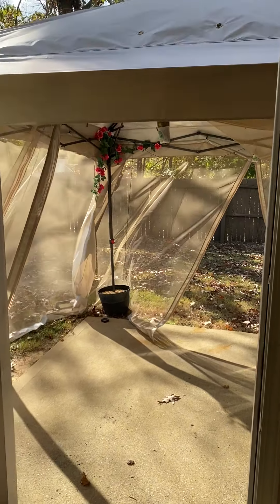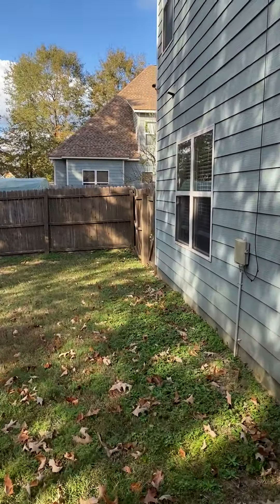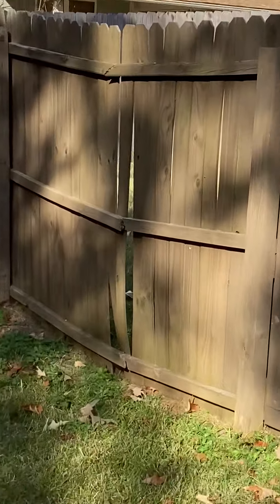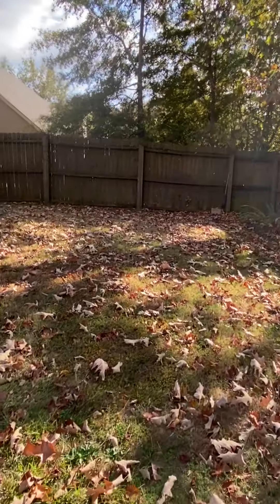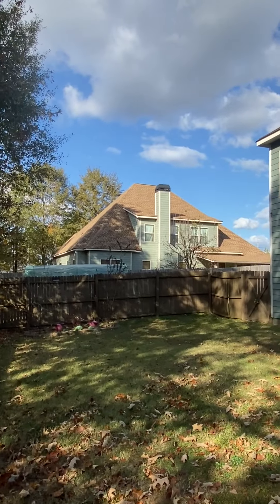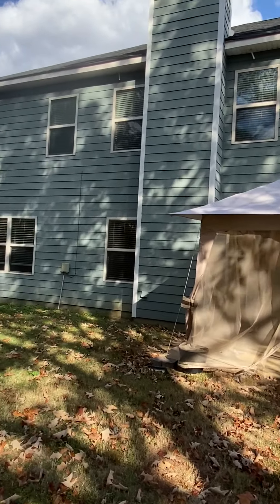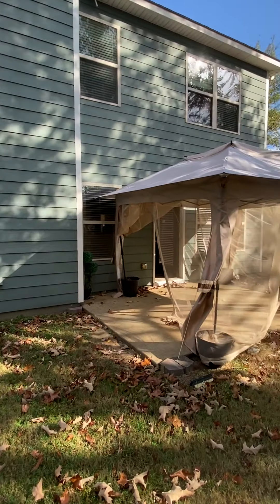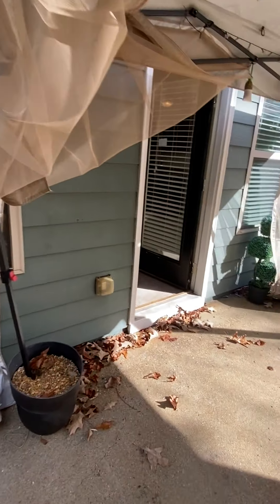11 Red Maple Dr, Phenix City AL 36869 video showing 2/3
5 BED/3 BATH 3114 sf priced at $275k
video showing by Caleb with @Merrie Sells Homes Columbus GA-Phenix City AL
2/3
Listing - Lisa Raines, Keller Williams Realty River Cities